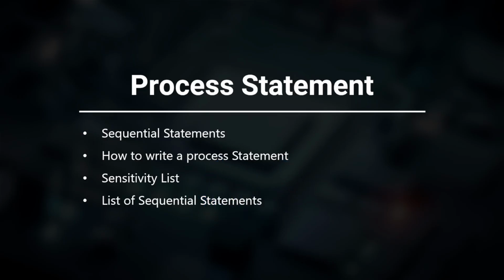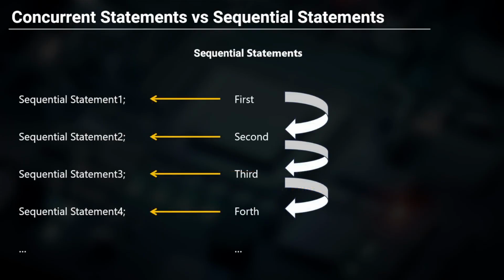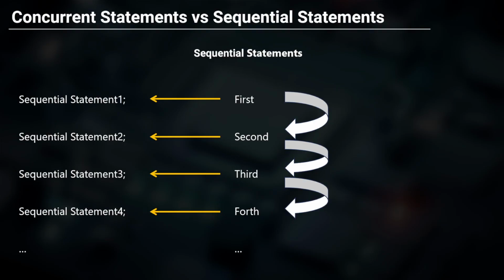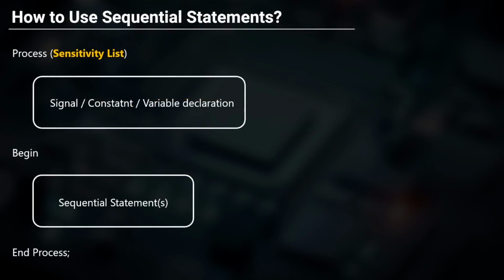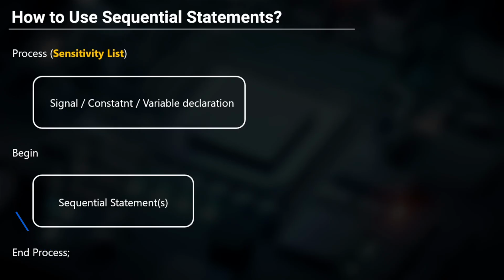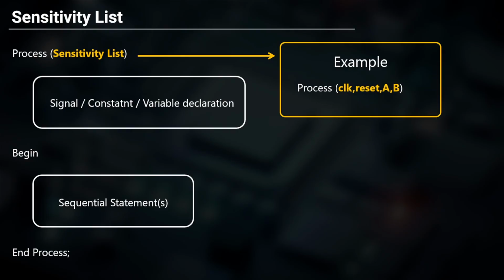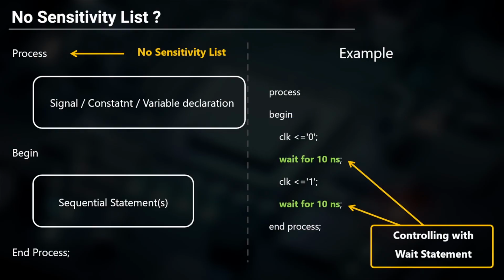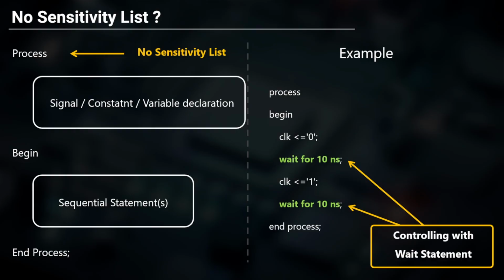VHDL Tutorial | Episode 05 | Process Statement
Welcome to the Fifth episode of our VHDL tutorial series! 🎉🚀

In this video, we dive into the Process Statement in VHDL: how to write it correctly, what the Sensitivity List means, and what can happen in simulation if the sensitivity list is missing or incomplete. Understanding this topic is a major step toward writing clean, synthesizable RTL and building solid testbenches later on.

What you’ll learn in this episode:
✅ Process Statement Syntax – How to write a process properly
✅ Sequential Logic Basics – Where sequential code lives in VHDL
✅ Sensitivity List – What it is, how it works, and why it matters
✅ What happens if you don’t include a Sensitivity List – Common simulation pitfalls & bugs

Most real FPGA/ASIC designs rely heavily on processes. If you master the Process Statement and sensitivity behavior, your code becomes more predictable, easier to debug, and much closer to industry-level RTL quality.

📌 Next Episode:
In the next tutorial, we will explore the Wait Statement (wait until / wait for / wait on) so you can control simulation flow, generate clean stimuli, and prepare for writing proper Testbenches.

🎯 Goal of these episodes:
After Process + Wait, you’ll be fully ready for the Testbench episode—so you can test your exercises, verify outputs, and confidently validate your designs! ✅